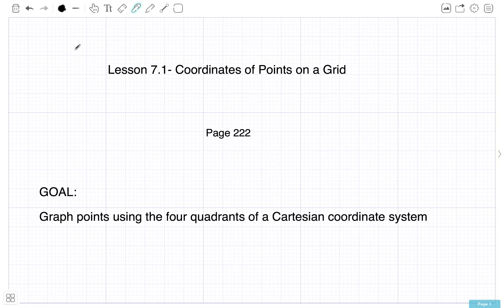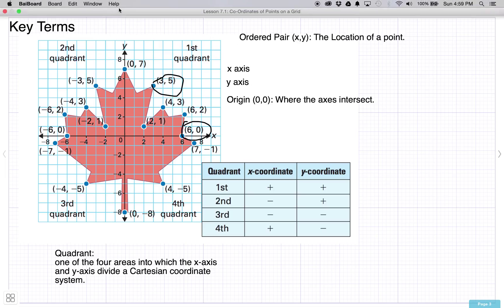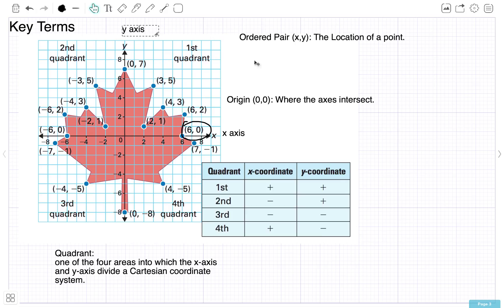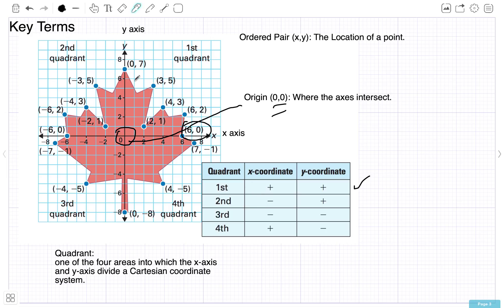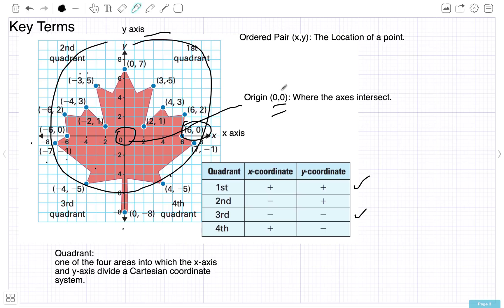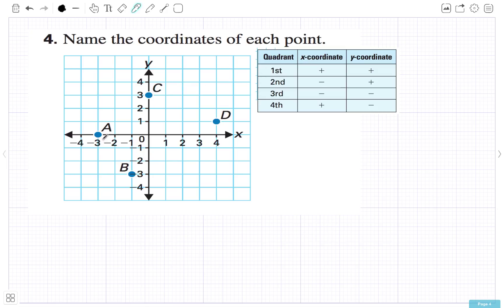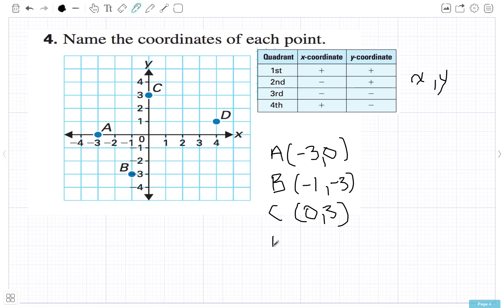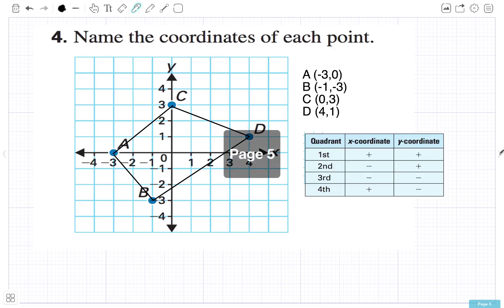Lesson 7.1: Co-Ordinates of Points on a Grid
Goal: Graph points using the four quadrants of a Cartesian coordinate system.